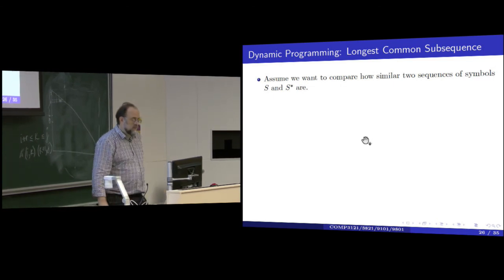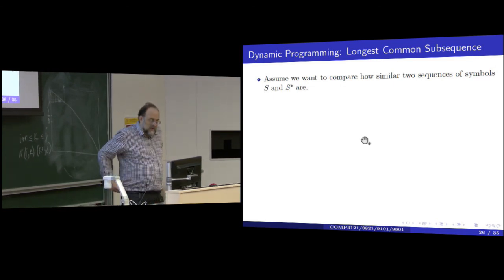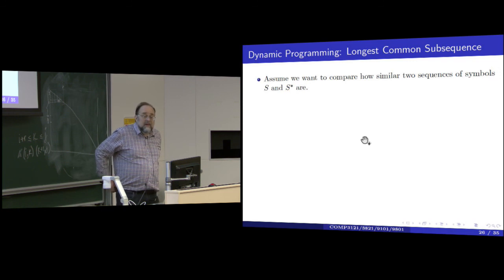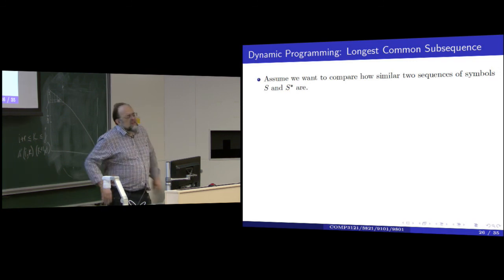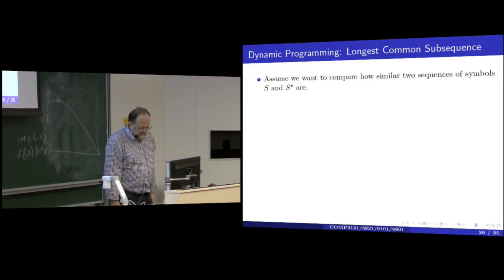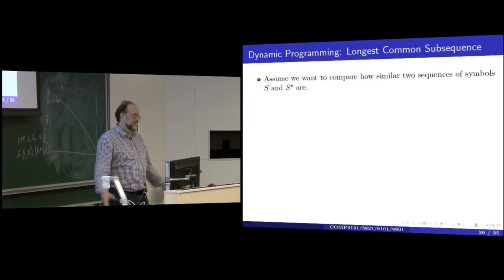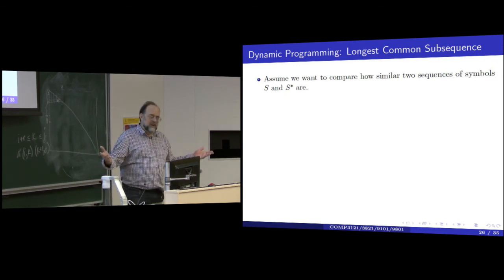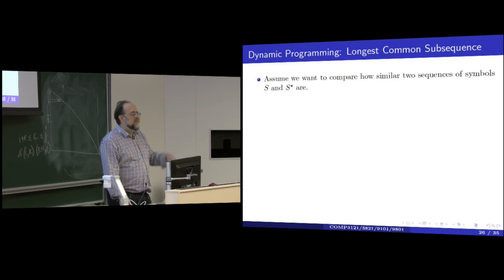05/05/2017 COMP3121/3821/9101/9801 algorithms class camera recording